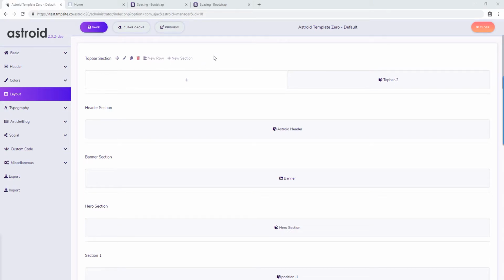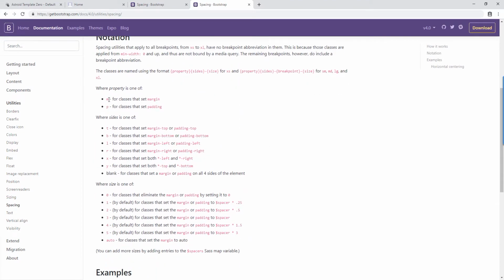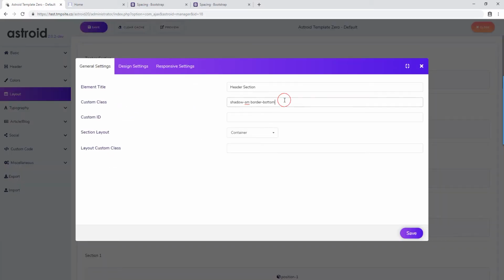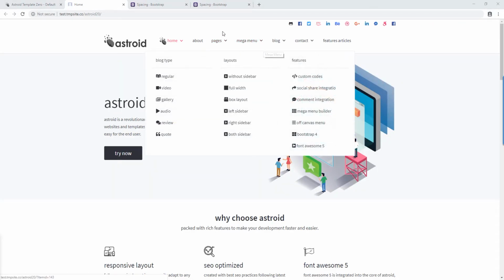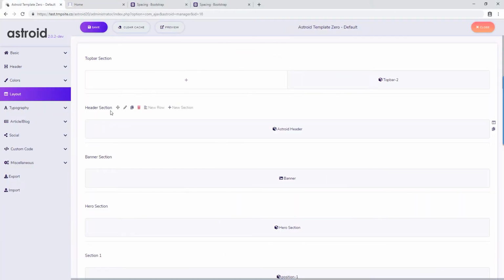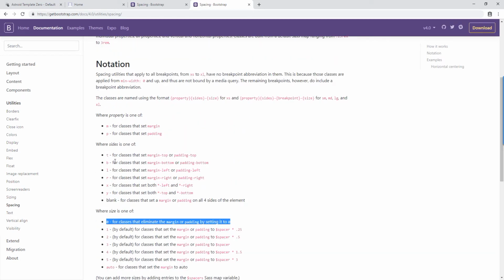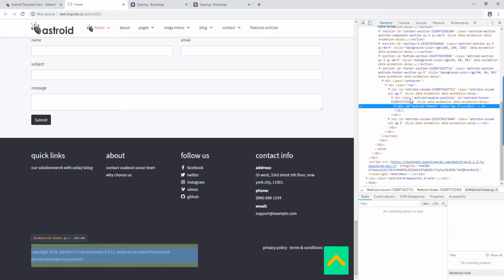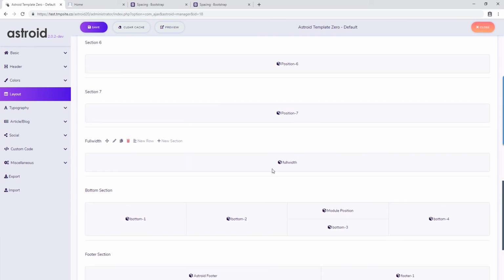How to Use Bootstrap Spacing Utilities in Astroid - Astroid Tutorials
Looking to add Margin & padding to Astroid Sections?
You can do it simply with Bootstrap classes.
Watch the video and you will learn more about Astroid.

Have any query?